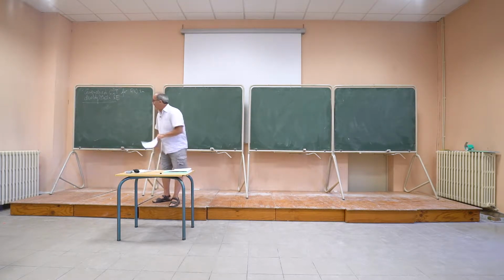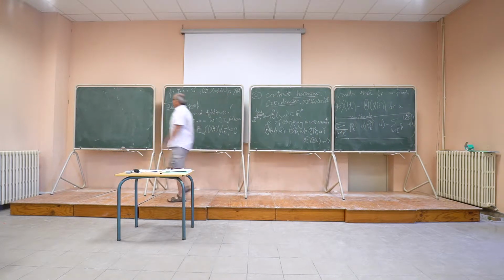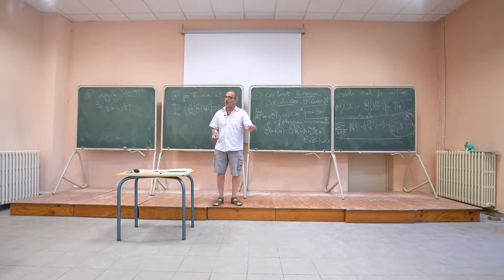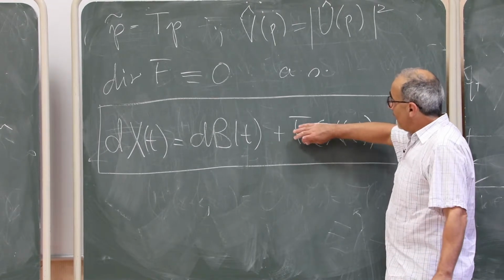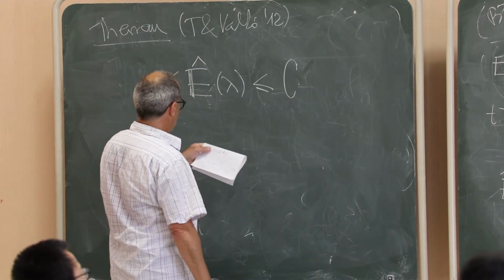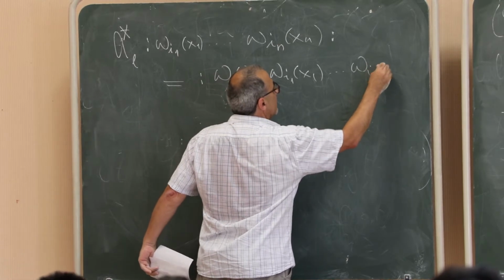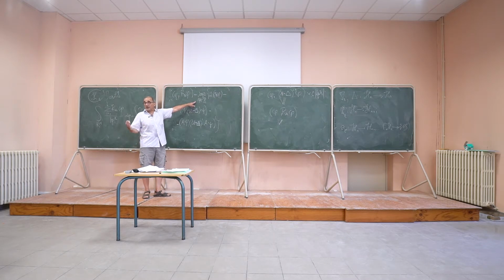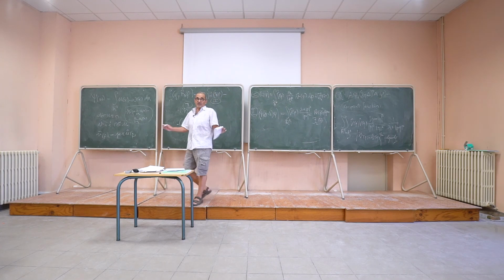Bálint TÓTH Scaling limits for random walks and diffusion with long memory part 7 8